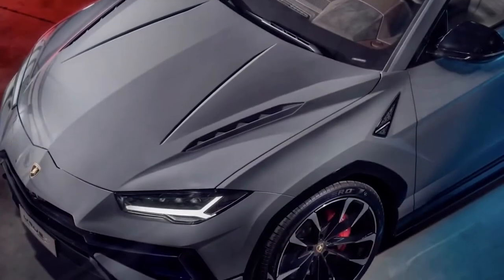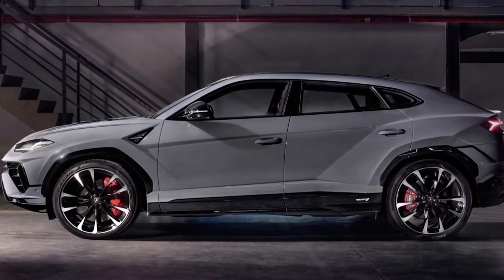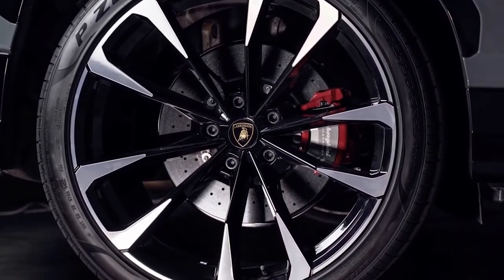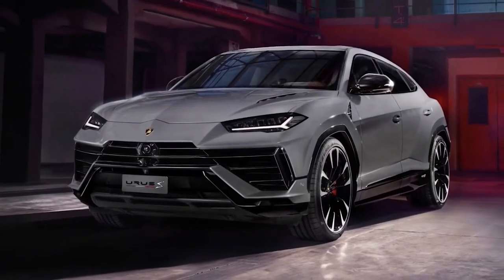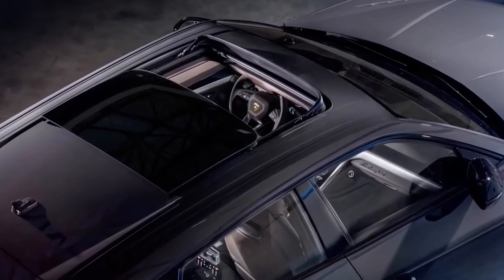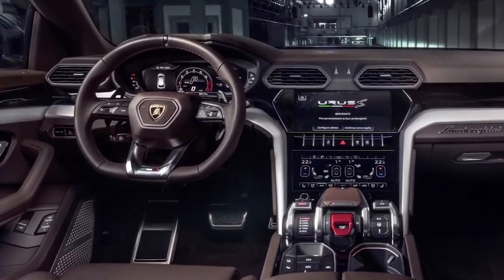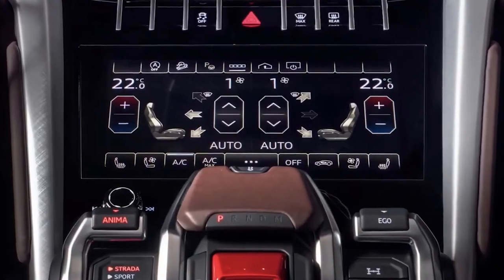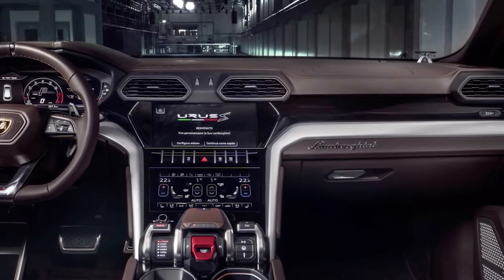2023 Lamborghini URUS S 666HP Super SUV